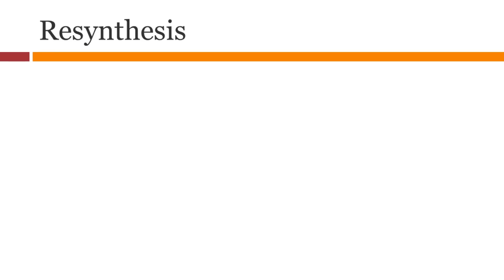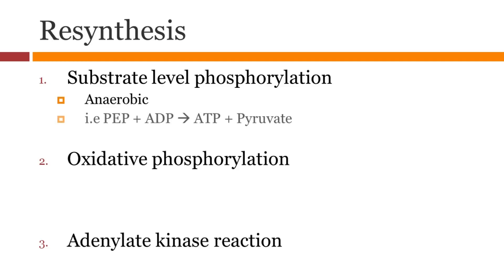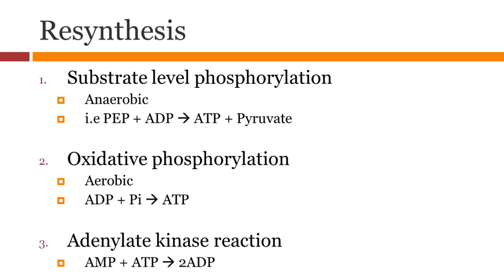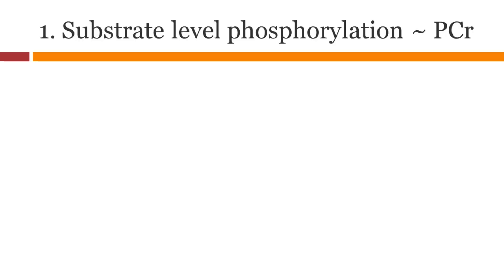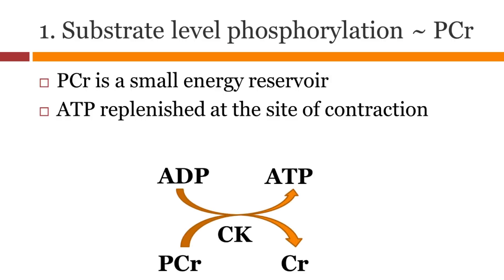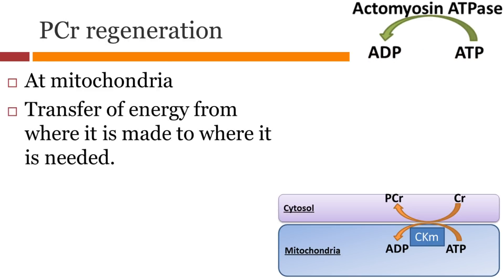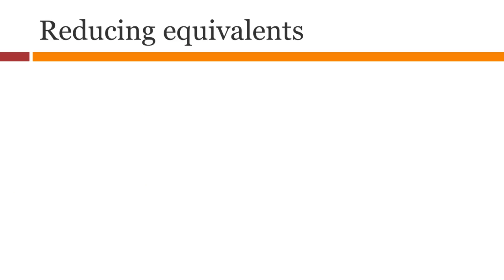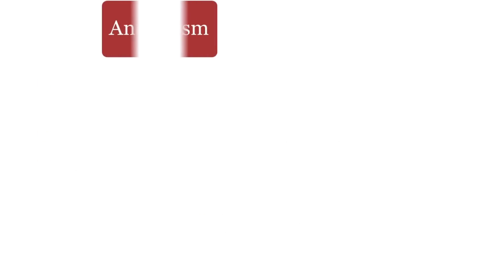ATP Synthesis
In this summary video, we look at how ATP is resynthesized. There are three main methods to synthesize ATP in our body. Phosphocreatine helps in regeneration of ATP. We will look at the difference between Anabolism and Catabolism.